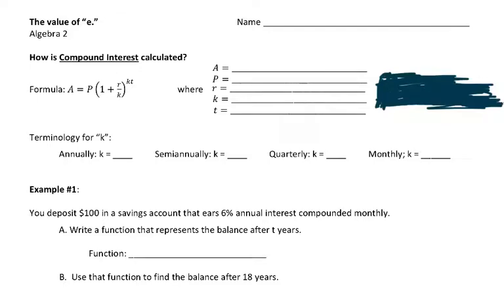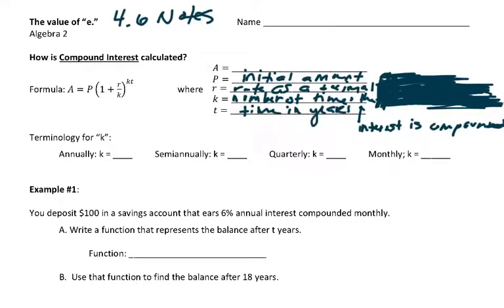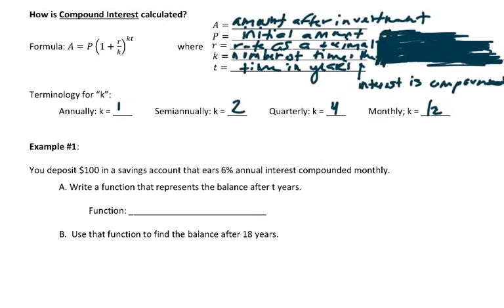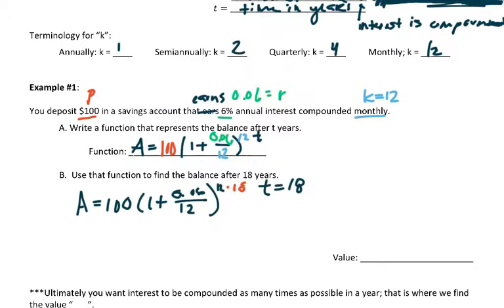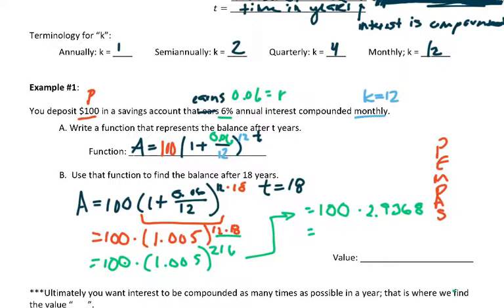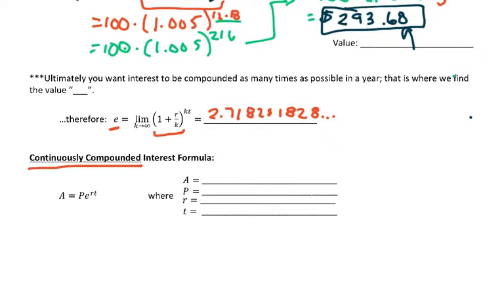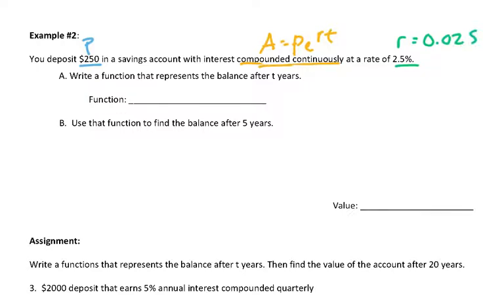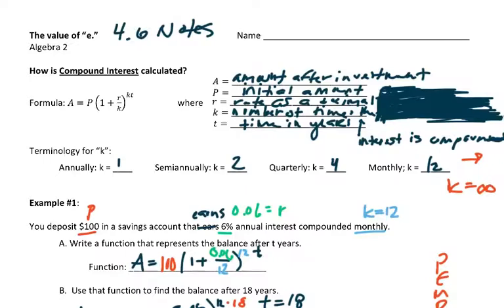Algebra 2: 4.6 The Value of ‘e’ Notes Video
This video works through examples of compound interest and introduces the idea of interest compounded continuously, therefore introducing the value of ‘e.’